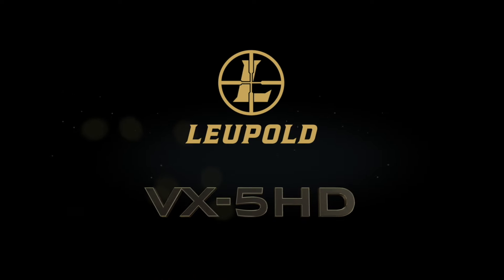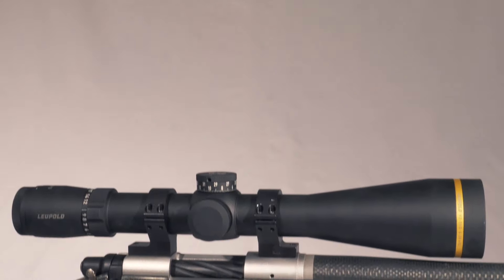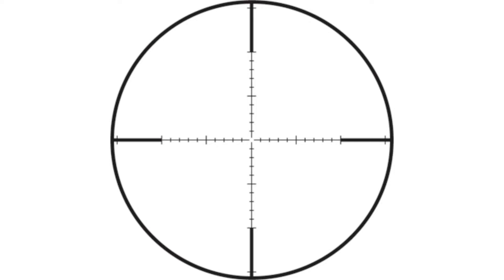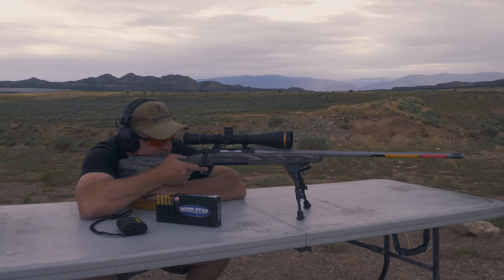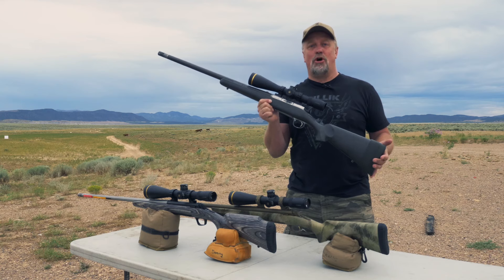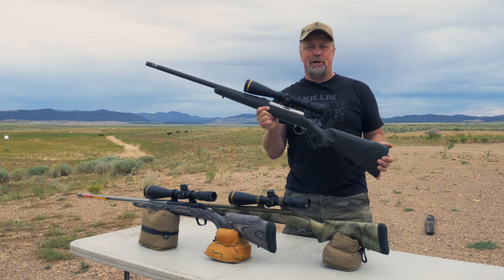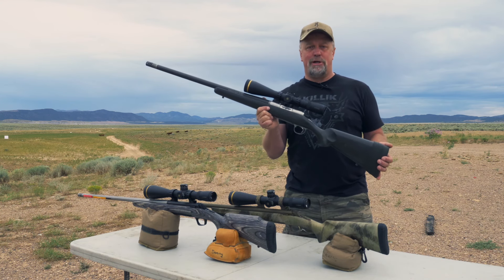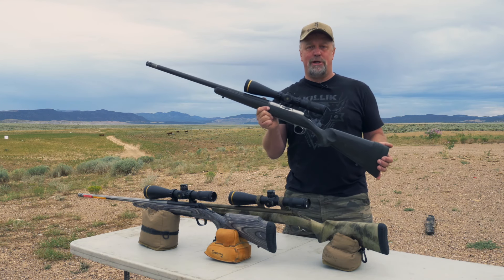Leupold VX-5HD 4-20X52/7-35X56 34MM Tubes Scopes Review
Leupold has a reputation for some of the best scopes on the market and the newest additions to their VX-5HD line is no exception.